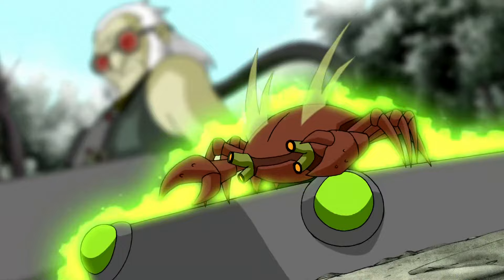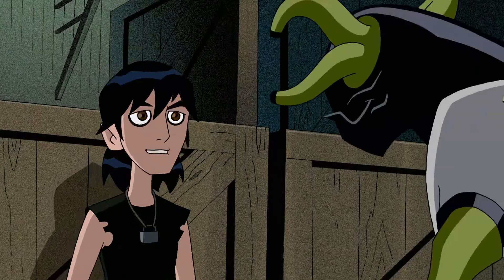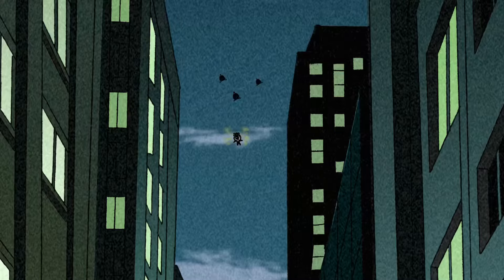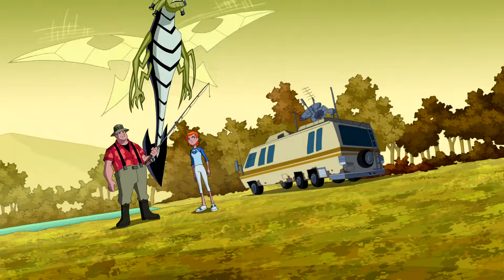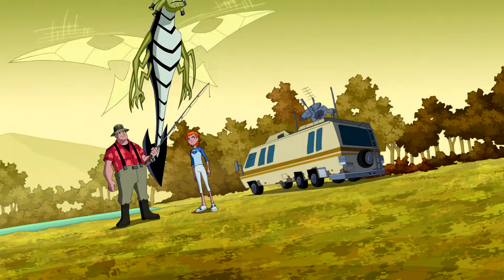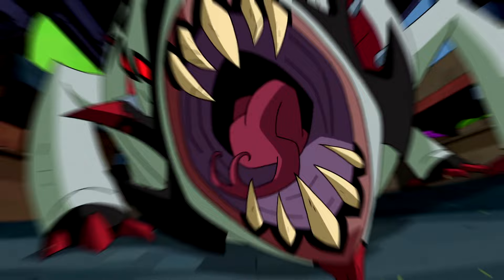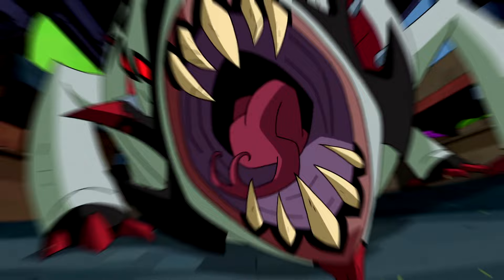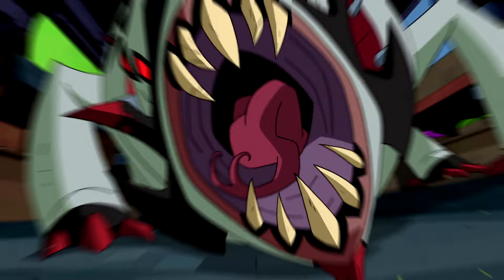Who is Stinkfly?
Stinkfly's primary ability is to squirt high-pressured streams of green, slimy liquid from the glands located inside of his eyestalks and mouth